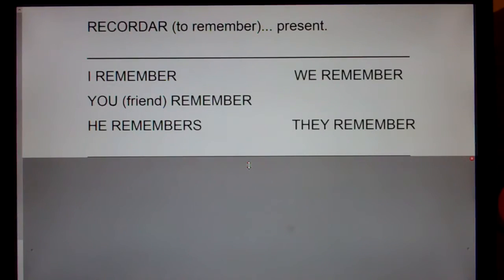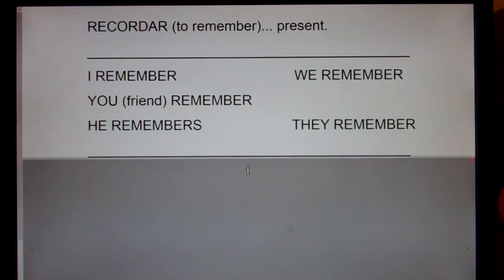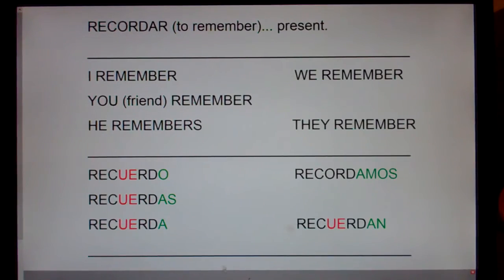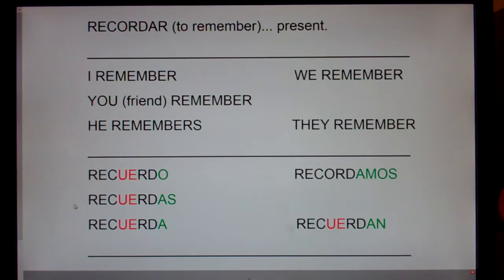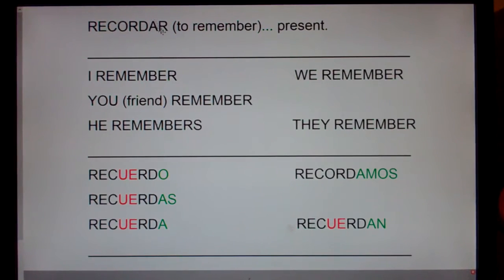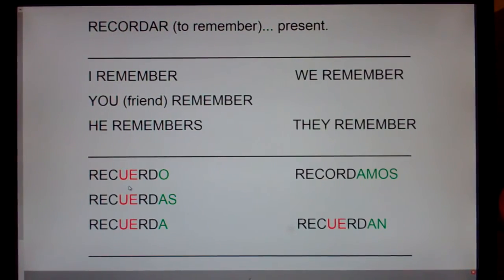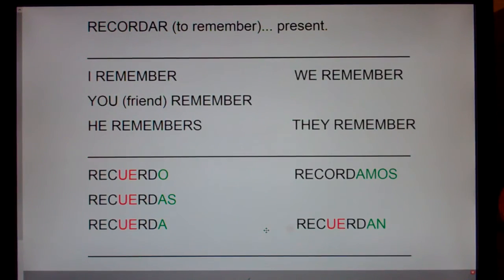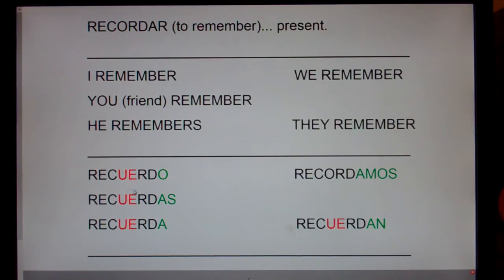RECORDAR (to Remember) present forms: recuerdo, recuerdas, recuerda, recordamos, recuerdan...